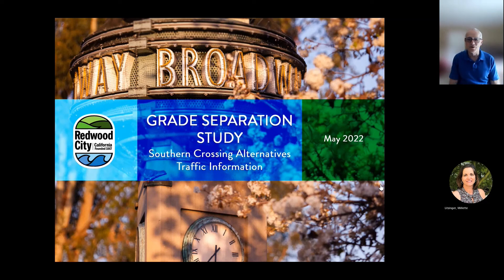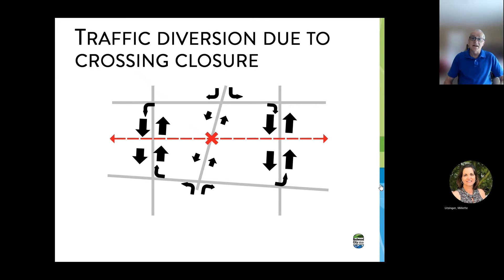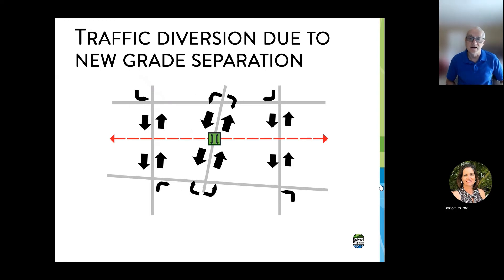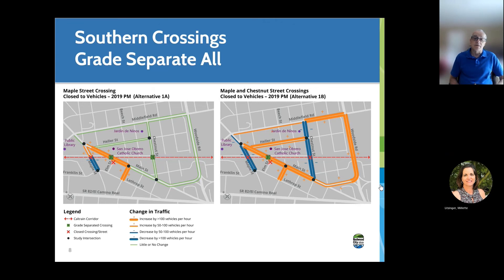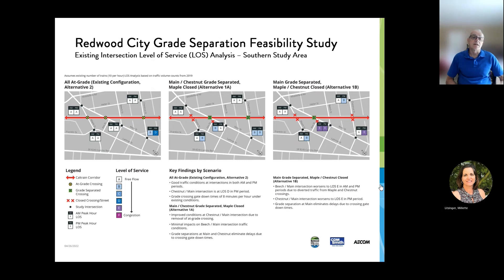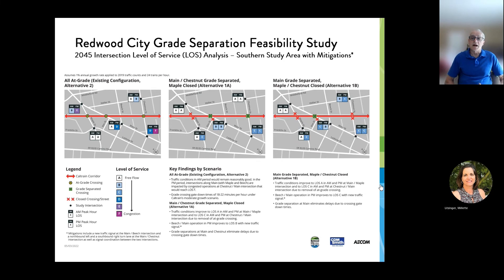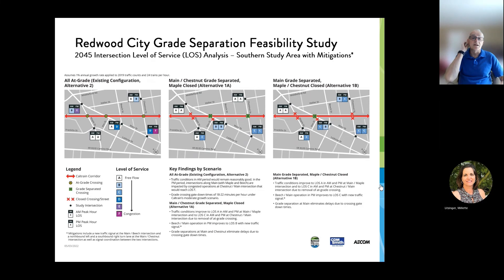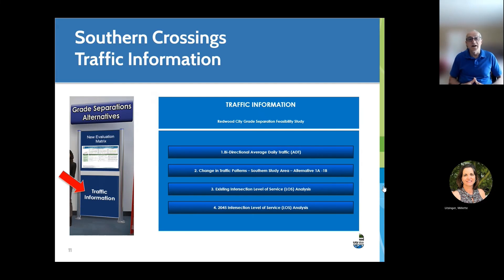Whipple Traffic Recording